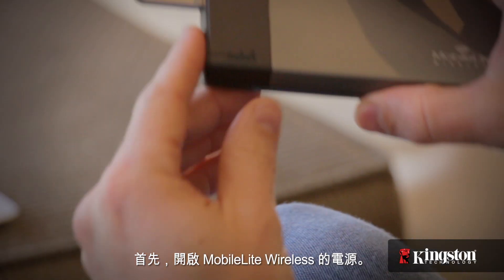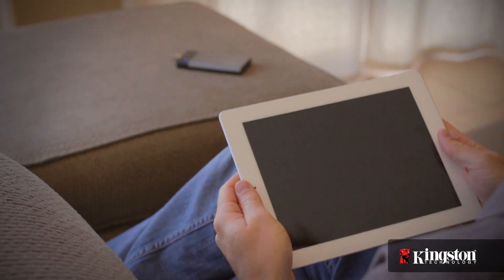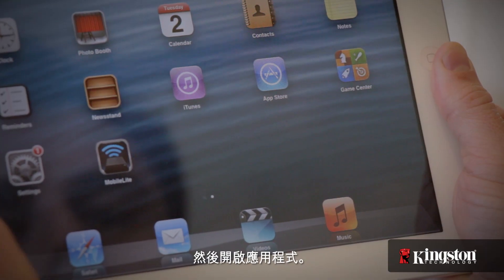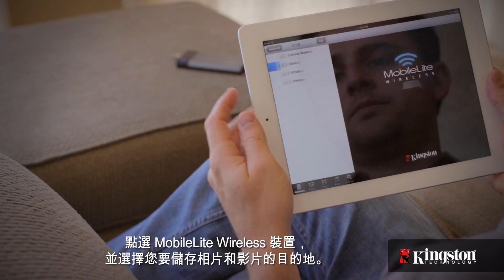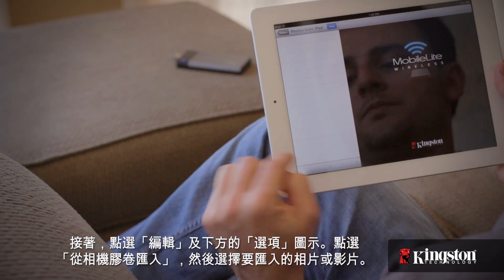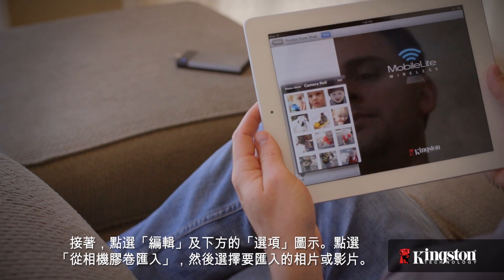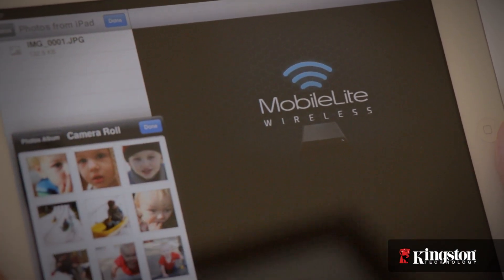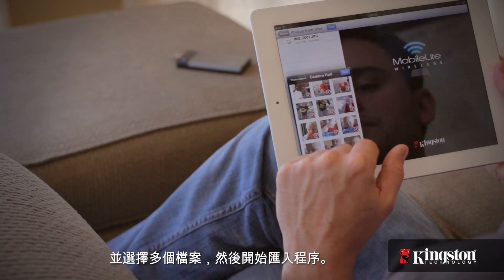MobileLite Wireless -- 指南：從 Camera Roll 相機膠卷匯入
本影片會為您介紹 MobileLite Wireless 的「從相機膠卷匯入」功能。將您的相片和影片從 iOS 裝置複製到 USB 隨身碟或 SD 記憶卡上，替您釋出更多的空間。

Kingston MobileLite Wireless 無線讀卡機帶給你無與倫比的行動體驗。重點不僅僅在於連線，而是要讓您不論身在何處，都能從隨身碟或其他儲存裝置，無限存取你最愛的影片、音樂、相片及檔案。讓您輕鬆以無線及Wi-Fi 方式儲存並分享更多內容，還可同時將內容(例如三部電影) 串流到三個裝置。

另外，MobileLite Wireless 備有行動電源功能，可為行動裝置充電，保持您的行動力。提供一年保固、免費技術支援及 Kingston® 可靠的品質保證。